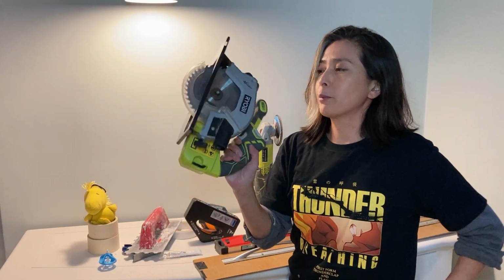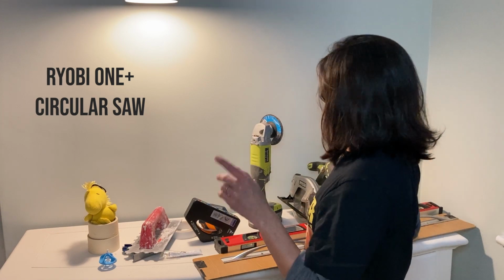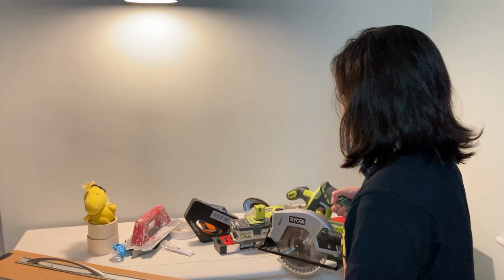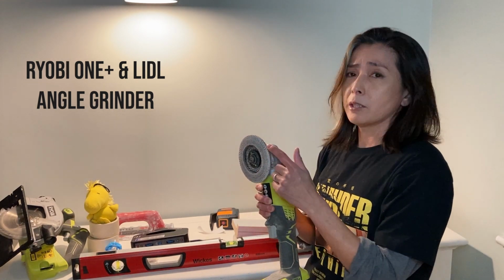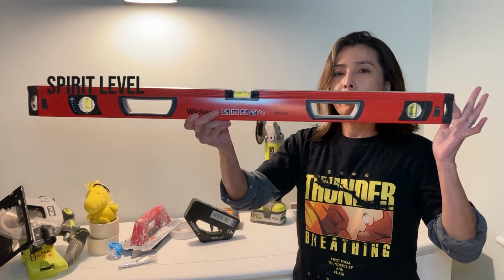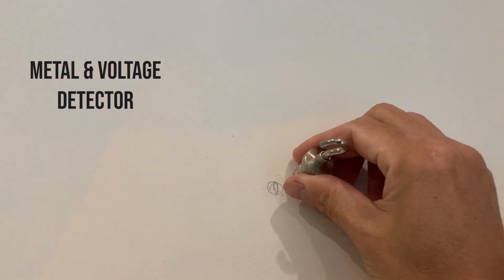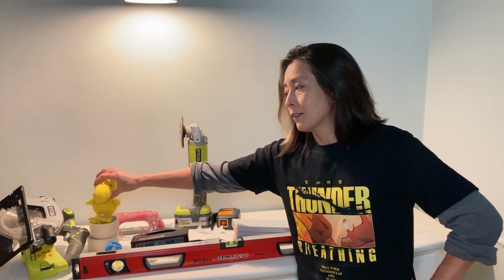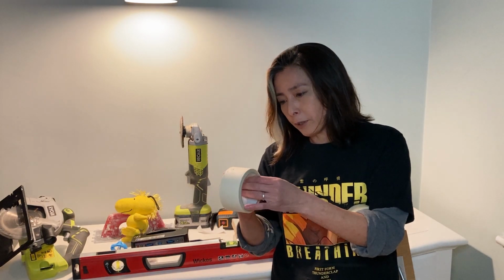DIY Kitchen Final: Before & After Videos, and My Favourite Tools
I have finished installing the kitchen units some time ago and now am wrapping up the videos on YouTube.

This video consists of 2 parts. First part shows `Before and After' videos and then the second part shows my favourite tools for the DIY works.

Please check other videos in my DIY Kitchen playlist. There're more links. If you have some questions, please ask in comments area.